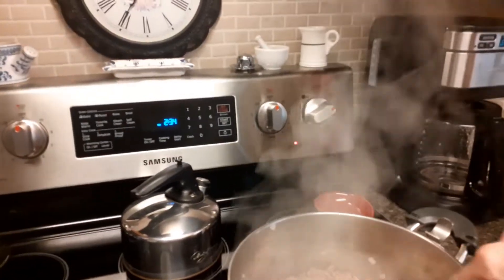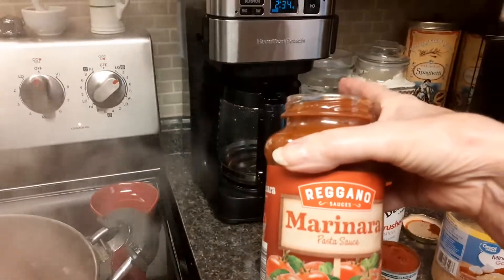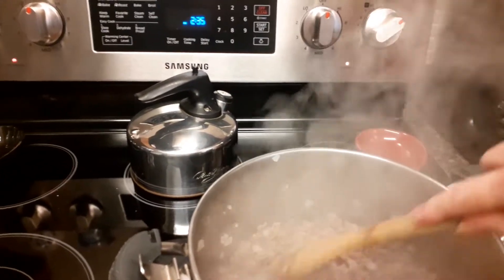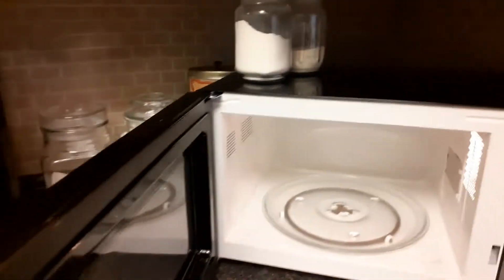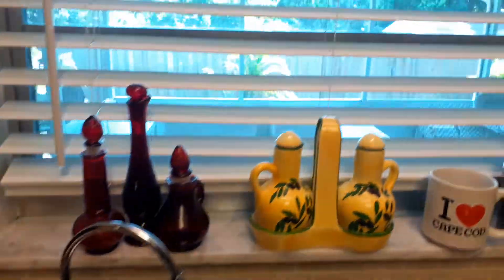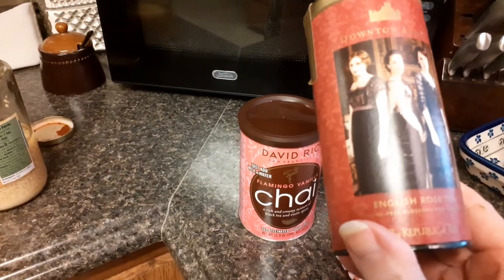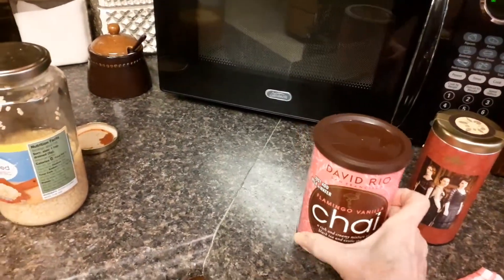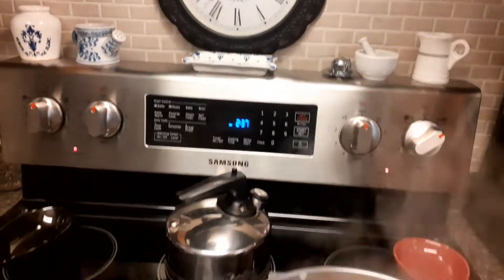Quick Spaghetti Sauce Recipe and World Market mini Haul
I wanted to share with you my quick spaghetti recipes and what we bought at World Market today.